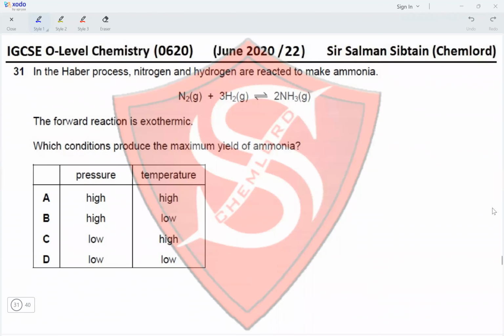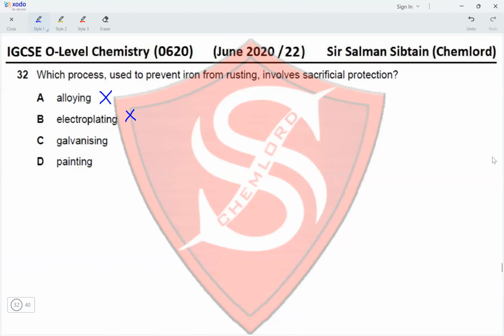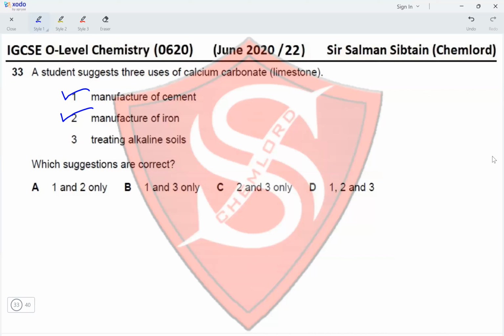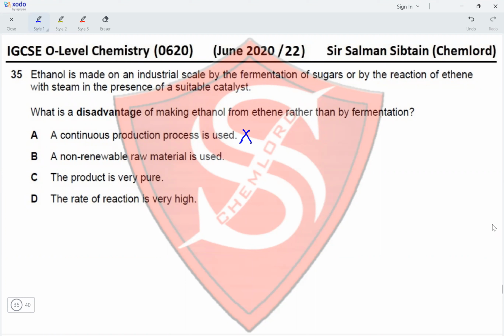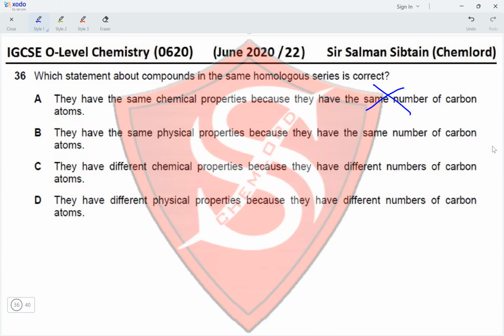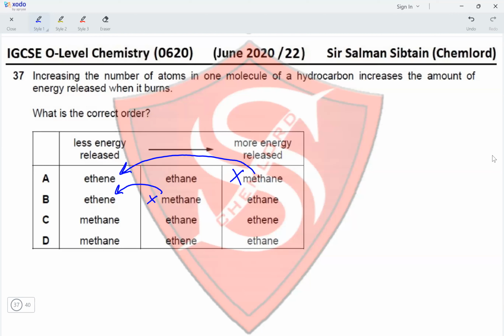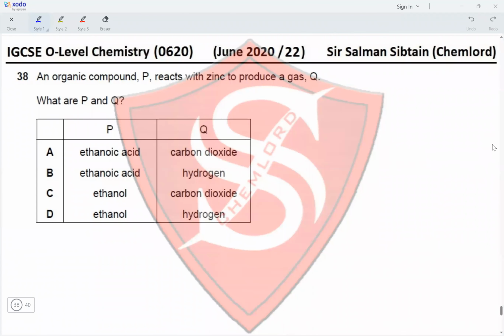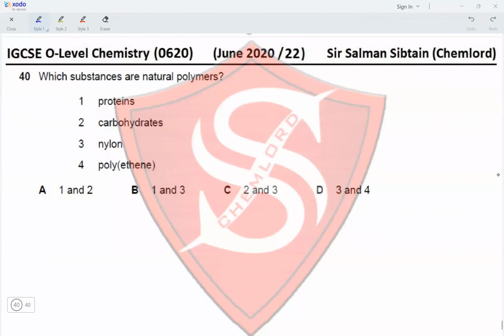(IGCSE O-Level Chemistry) - 0620 - Paper 22 - June 2020 - (Part 4 of 4)